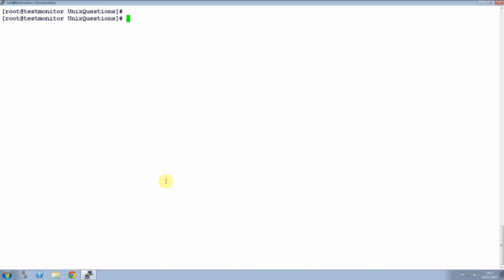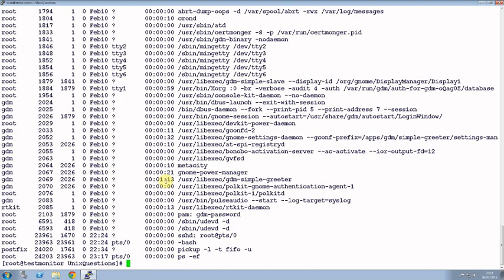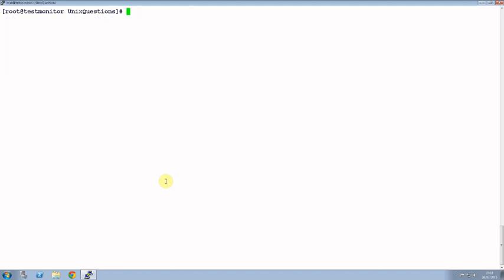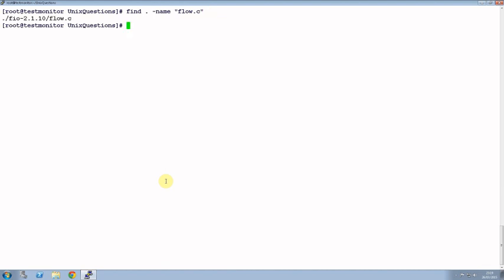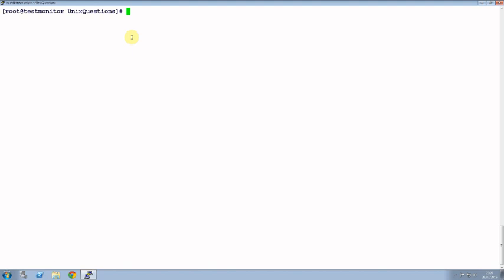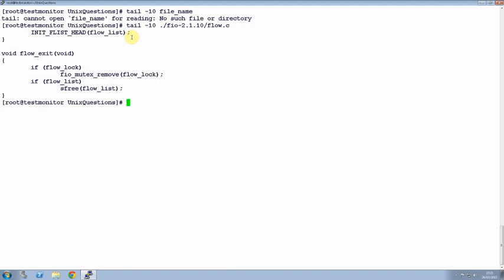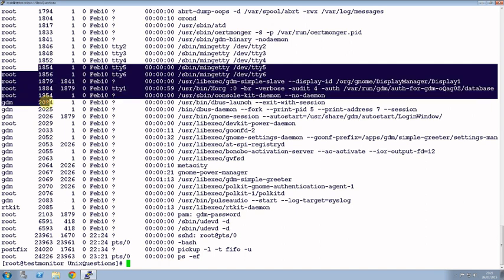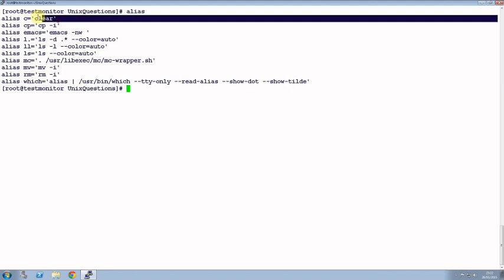Unix (Linux) Interview Questions and Answers-Part 1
Unix Based Interview Questions. Do not forget, sharing is caring.